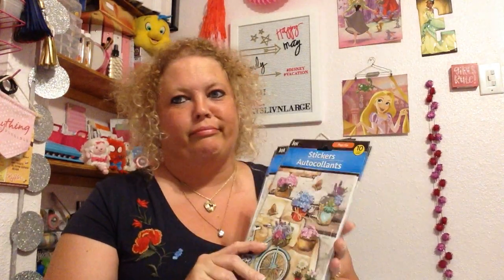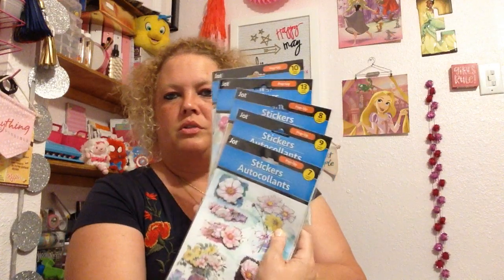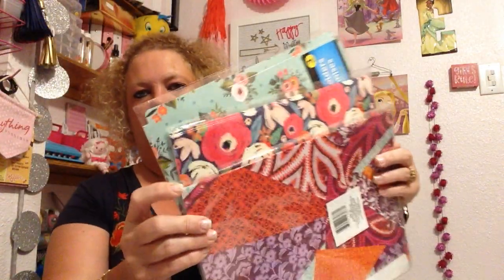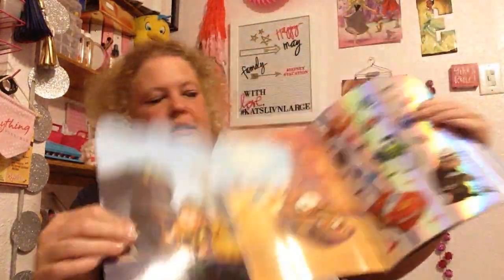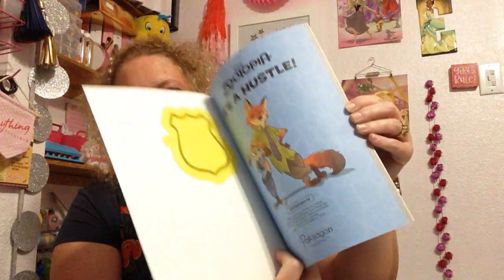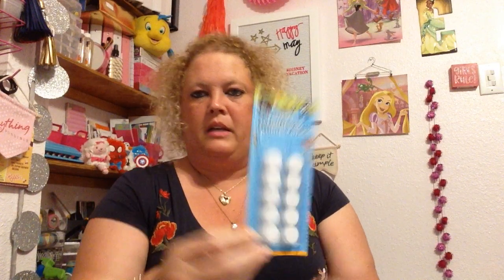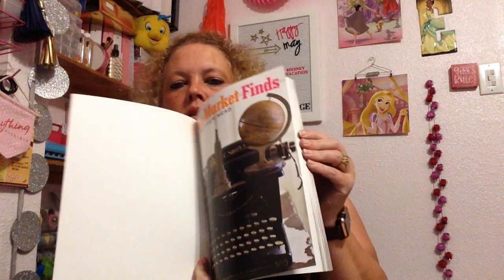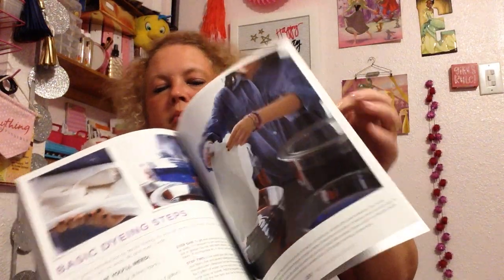Dollar Tree Haul | May 16, 2018